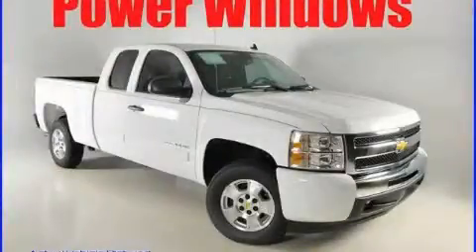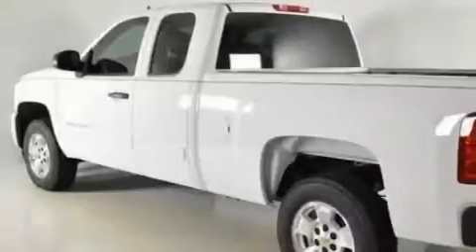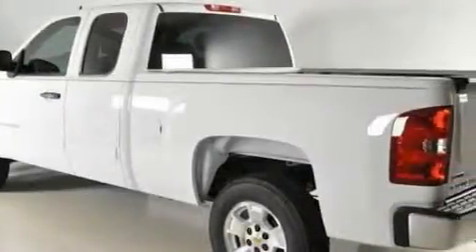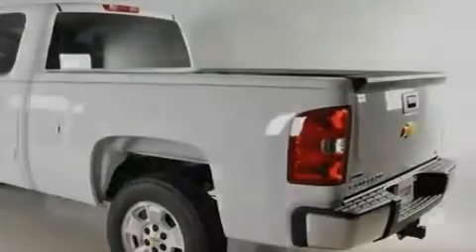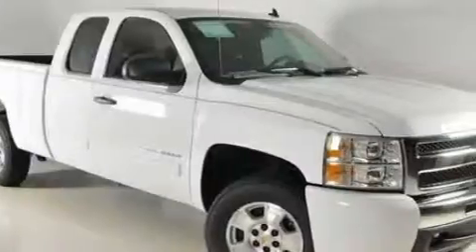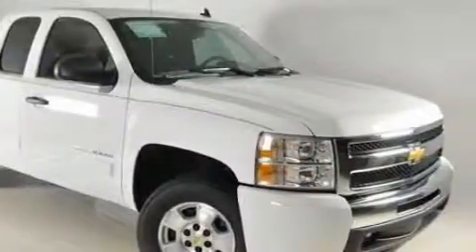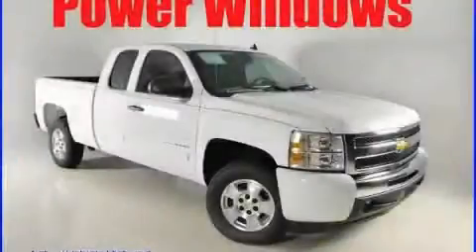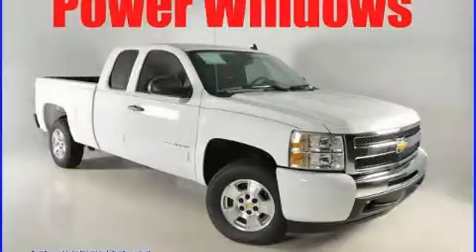2010 Chevrolet Silverado 1500 Duluth GA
Year: 2010
 Make: Chevrolet
 Model: Silverado 1500
 Engine: Gas/Ethanol V8 5.3L/323
 Trans.: Automatic
 Exterior: Summit White

 Interior: EBONY PREM CLOTH

 http://

 2010 Chevrolet Silverado 1500 Duluth GA